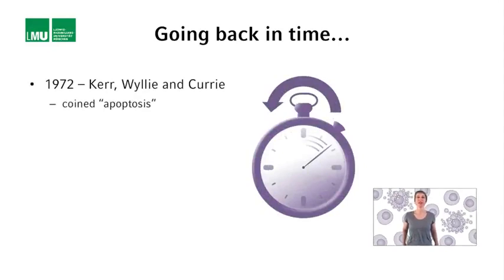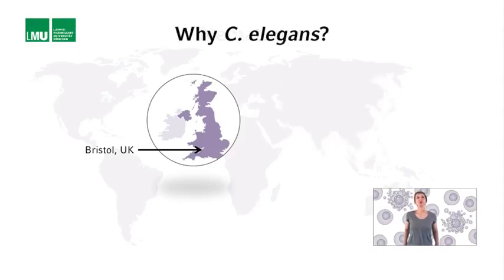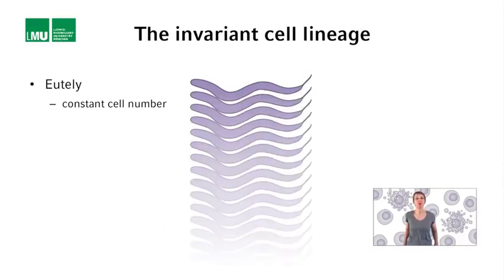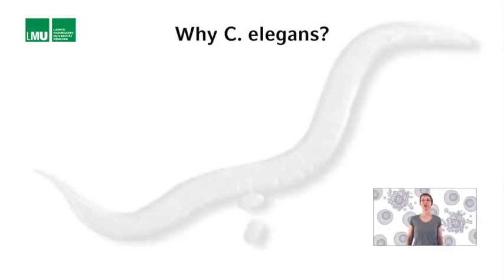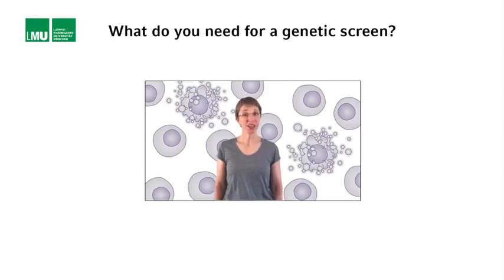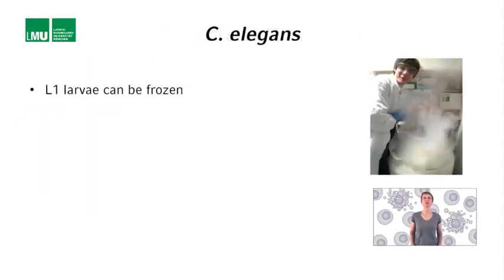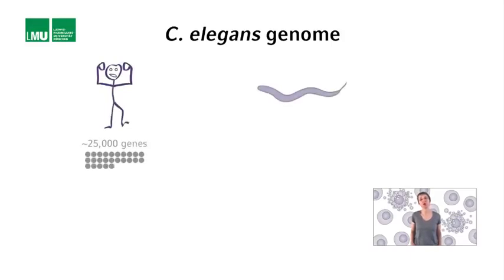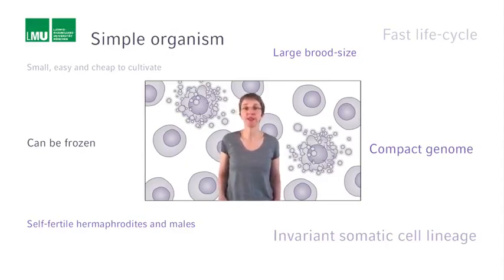2 1 Lecture 1 Introduction to C elegans 17 04